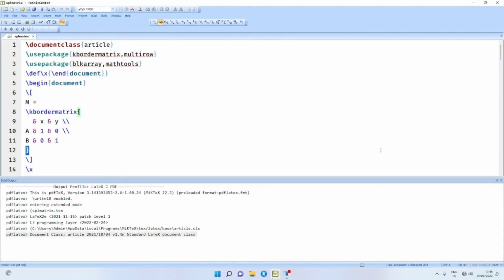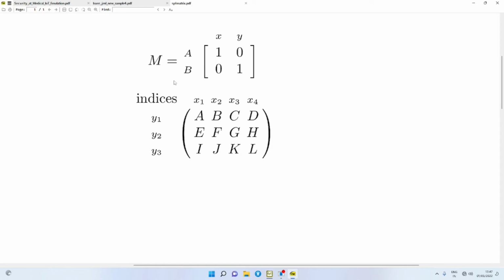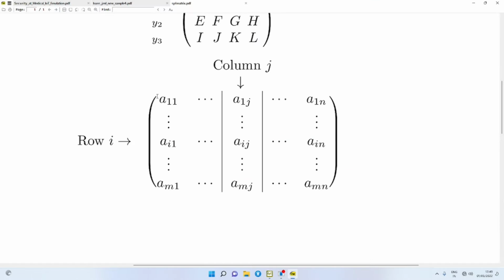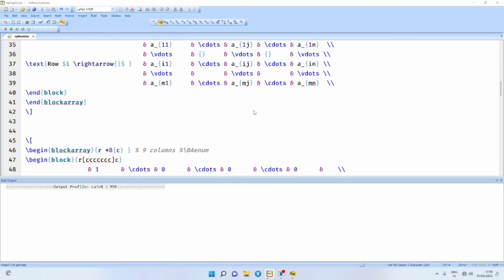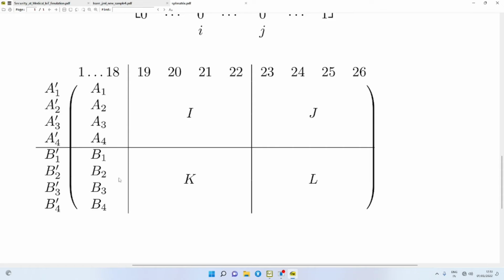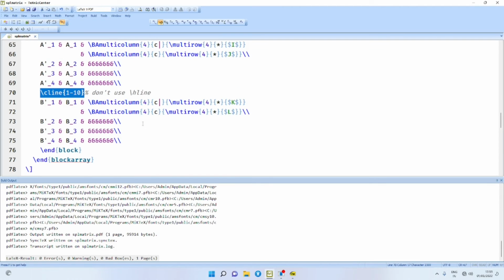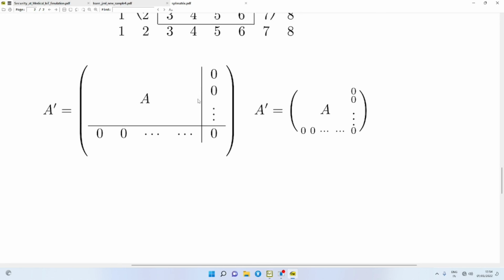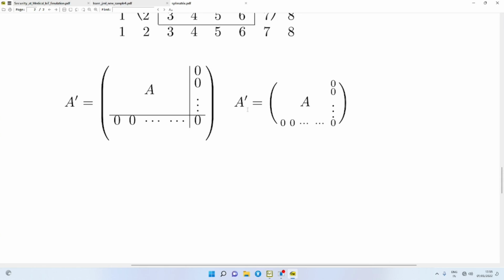Special Matrix Part1: LaTeX Made Simple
This video explains typesetting certain Special Matrices using LaTeX.